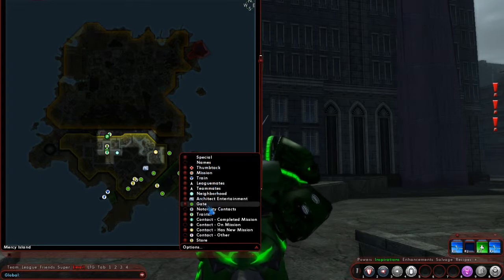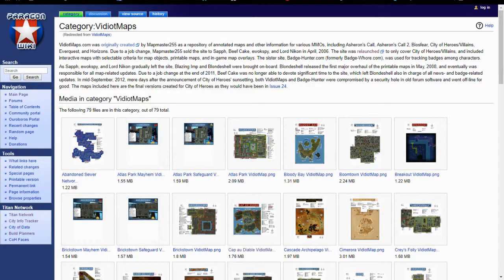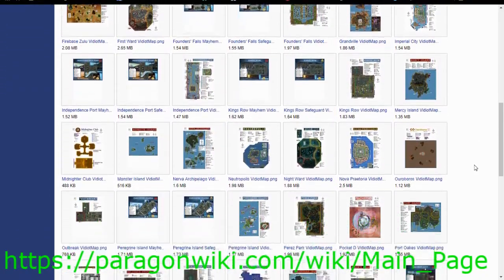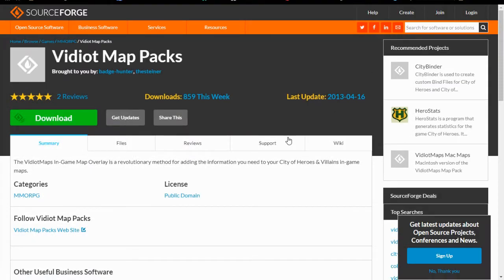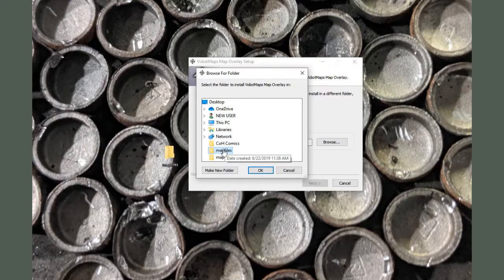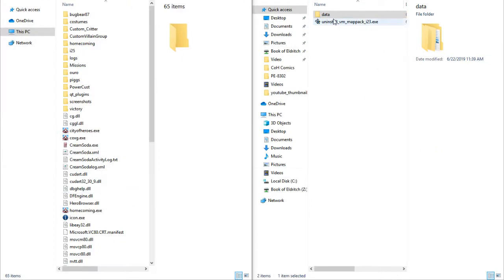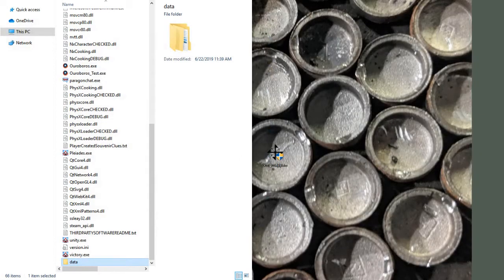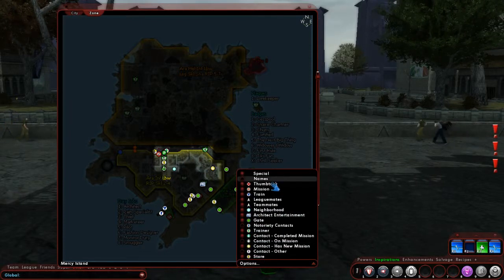CoX Tip #2: Vidiotmaps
For anyone playing this game, these will be helpful.  It will make more sense later on in the videos.

Links Used to make this video.